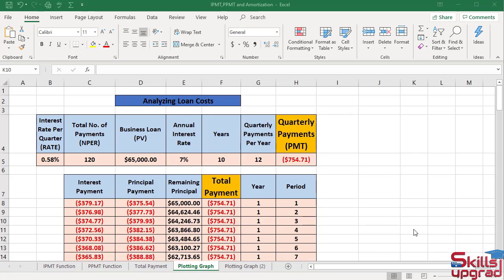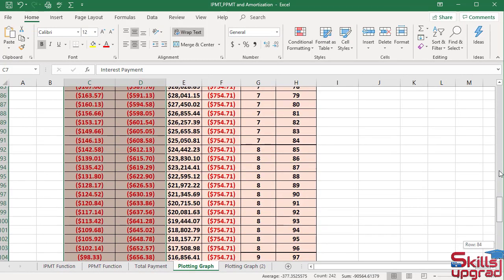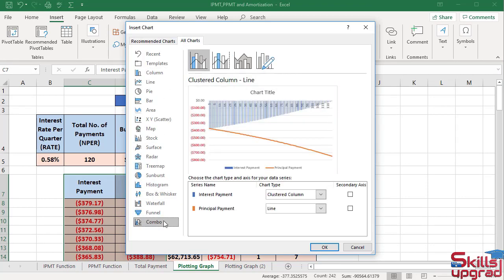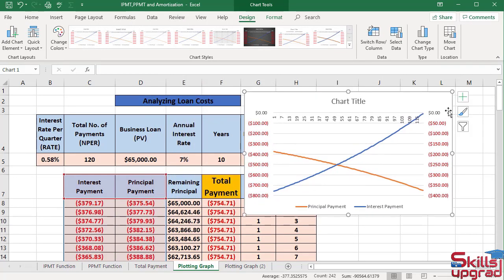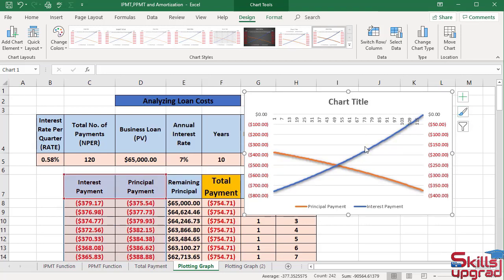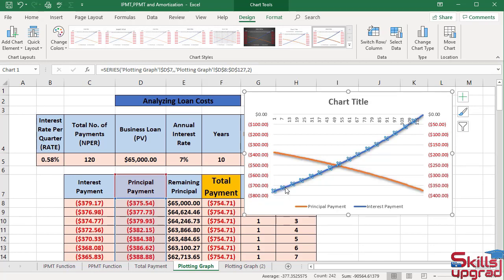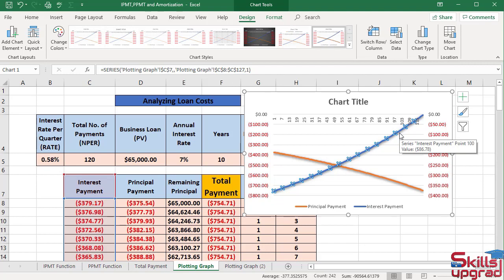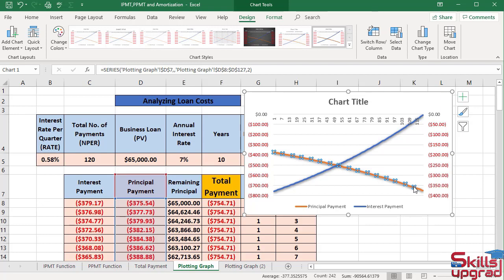MS Excel Beginners To Advanced Course | Plotting Interest and Principal Payments | Excel Functions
1-      Introduction to Excel
2-      Formatting a Worksheet
3-      Saving and Printing a Workbook
4-      Calculations With Basic Formulas
5-      Calculations Excel Functions
6-      Project Calculations with Operators and Functions
7-      IF and VLOOKUP Functions
8-      Date and Time Functions in an Excel
9-      Logical Functions in an Excel
10-    Lookup and Reference Functions in an Excel
11-    Text Functions in an Excel
12-    Math and Trigonometry Functions in an Excel
13-    Statistical Functions in an Excel
14-    Engineering Functions in an Excel
15-    Information Functions in an Excel
16-    Database Functions in an Excel
17-    Financial Functions: Borrow Money to Bank
18-    Financial Functions: Invest Money in the Bank Saving Account
19-    Financial Functions: Build Future Income Statement of Company
20-    Financial Functions: Calculate Depreciation of an Asset of Company
21-    Financial Functions: Invest Money in Company
22-    Basic Financial Examples(Learn Use of Operators +,-,/,*)
23-    Adding Column and Pie Charts in an Excel worksheet
24-    Adding Line and Combination Charts in an Excel
25-    MS Excel Spark lines (Line, Column, Win or Loss) and Data Bars
26-    MS Excel Waterfall Chart, Funnel Chart and Map Chart
27-    MS Excel People Graph, Sunburst Chart, Tree map and Bubble Charts
28-    MS Excel Stocks and Geography, Progress Chart
29-    MS Excel Analyzing Sales Data in Pivot Tables and Pivot Charts
30-    Creating Excel Tables, PivotTables and Pivot Charts
31-    Data Validation and Inserting Comments
32-    Analyzing Data in the MS Excel Table
33-    Analyzing Data with MS Excel PivotTables
34-    Analyzing Data with Business Intelligence (Power Queries and Trendlines)
35-    Analyzing Data with Business Intelligence (Forecast Sheet)
36-    Analyzing Data with Business Intelligence (Power Pivot, Data Model & Power Map)
37-    Extracting Data from the Website(Power Query, Power Pivot, Pivot Table)
38-    Loading Website Data into Power Map(Power Query, Power Map)
39-    Extracting Data from the Website(Power Query, Pivot Table)
40-    Extracting Football Team Data from the Website(Power Query, Pivot Table)
41-    Analyzing Business Data by using What-If Analysis Tools(Goal Seek, Data Table)
42-    Analyzing Business Data by using What-If Analysis Tools(Scenario Manager)
43-    Analyzing Business Data with Solver
44-    Create and Publish Dashboard
45-    Dashboard Layout Design : Create Sales Dashboard
46-    Data Analysis in PivotTables (Creating Revenue Dashboard)
47-    Microsoft Power BI
48-    Bookmarks Pane and Selection Pane In MS Excel
49-    Editing and Visualizing Data In MS Excel
50-    Extracting Data from the Website In MS Excel
51-    Extracting Sales Data from the Website In MS Excel
52-    Microsoft Excel New Quick Measure(Calculations Without Dax)
53-    Microsoft Excel Custom Visuals
54-    Microsoft Excel VBAs And Macros